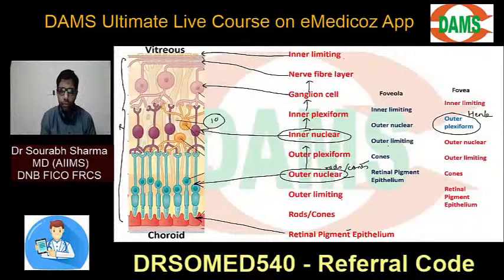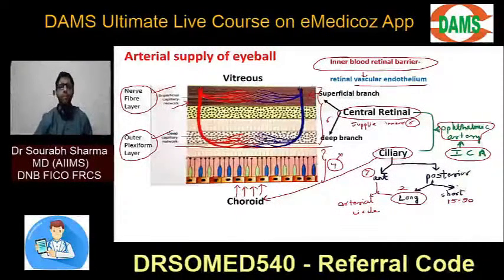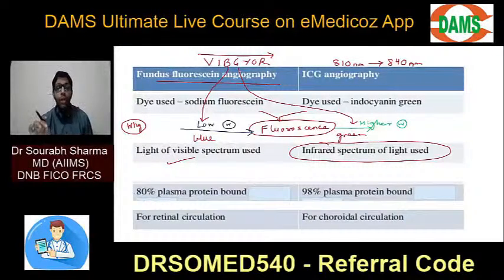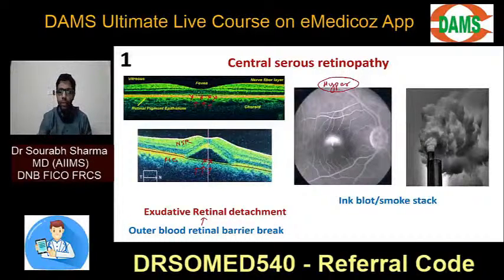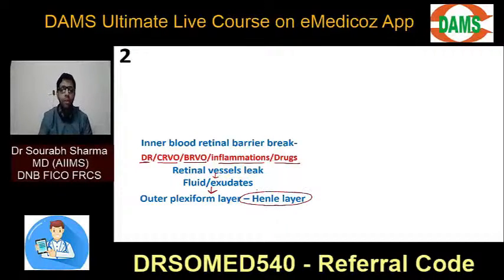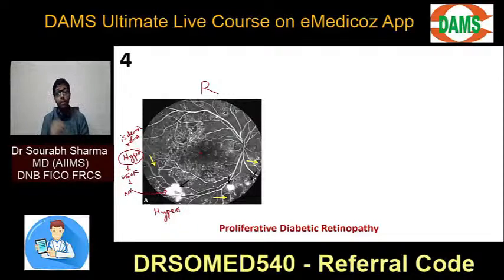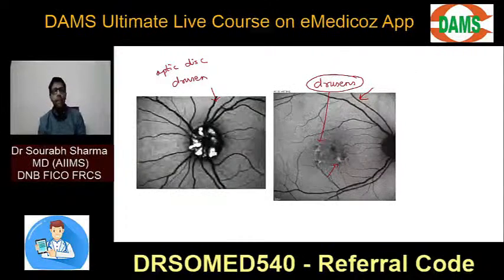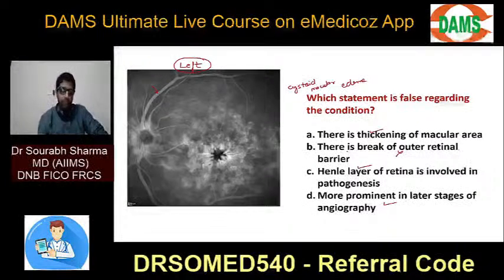Interactive Class:Retinal Angiography | Ophthalmology by Dr Sourabh Sharma | NEETPGNEXT INI-CET MBBS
Step in the Ophthalmology Interactive Session with Dr Sourabh Sharma and get a practical insight into Clinical Aspects of Retinal Angiography.